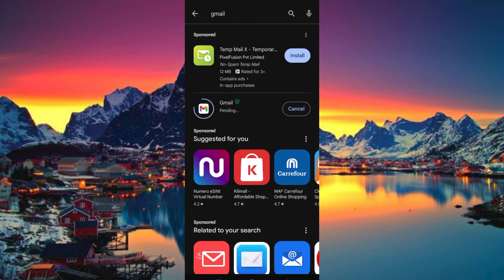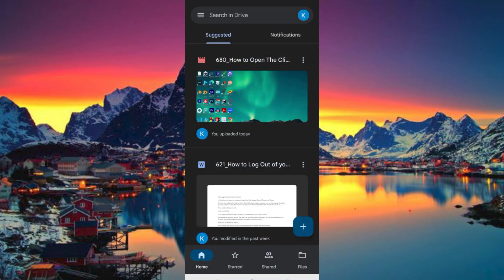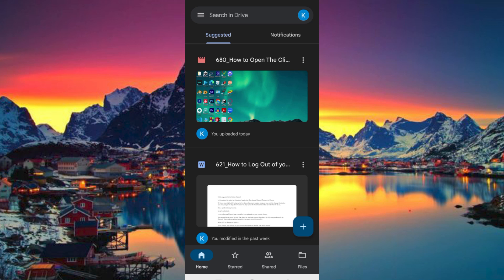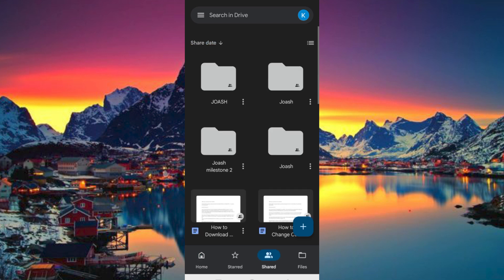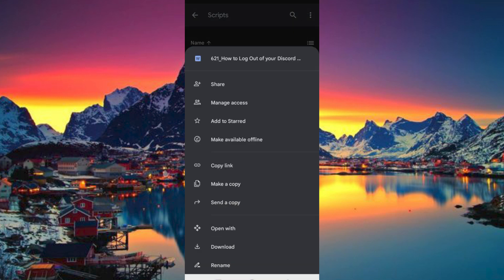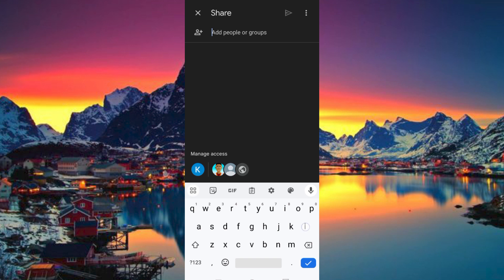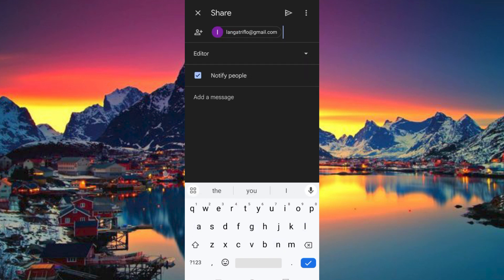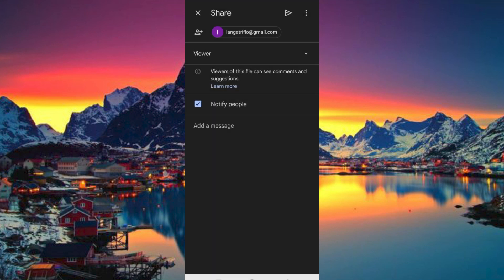How to Send Google Docs to Email (2025) - Easy Fix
In this video, we will explain to you about: How to Send Google Docs to Email (2025) - Easy Fix